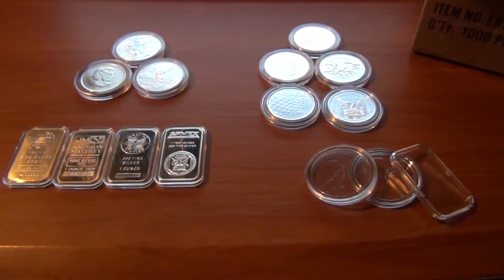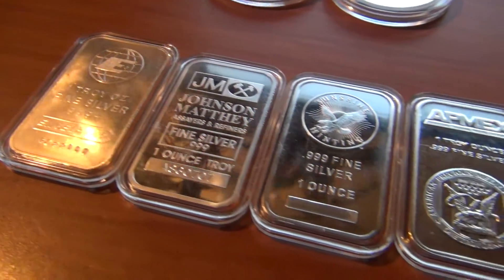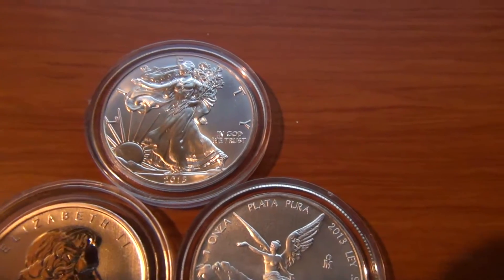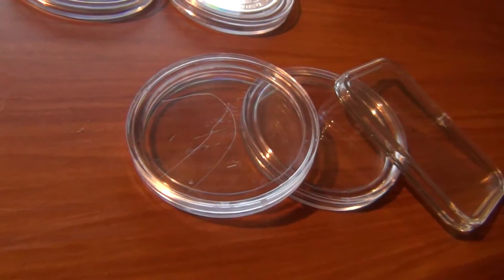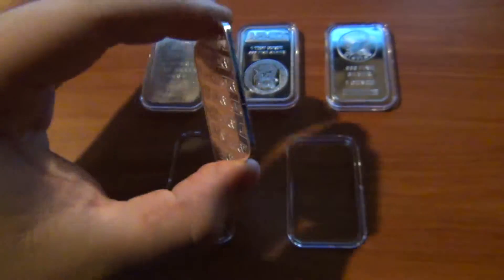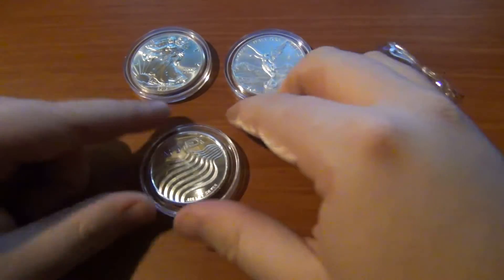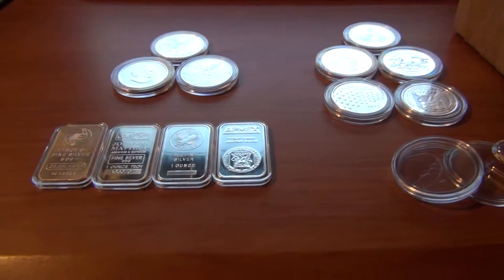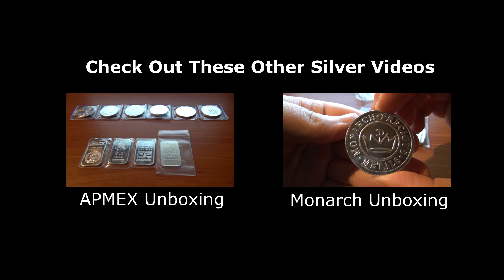Air-Tite Coin Holders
Air-Tite coin holders are a great way to preserve your coins and bars while still allowing you to look at them without damage. The Air-Tites I received from the amazon seller were packed loosely in a box with tissue paper in between them. A number of the containers came scratched or cracked and as such I recommend you order more than you think you will need. All in all these are a great way to keep your coins and bars safe, yet visible.